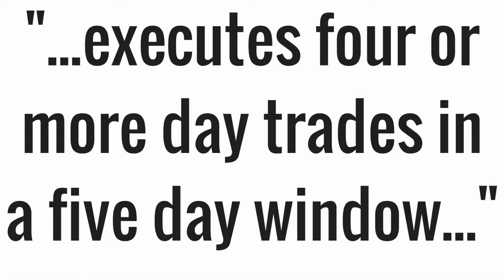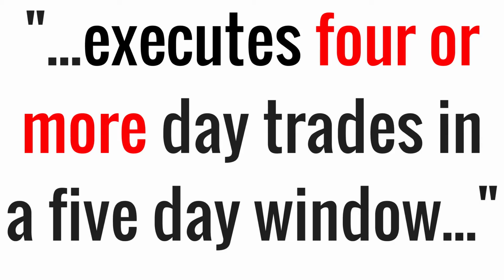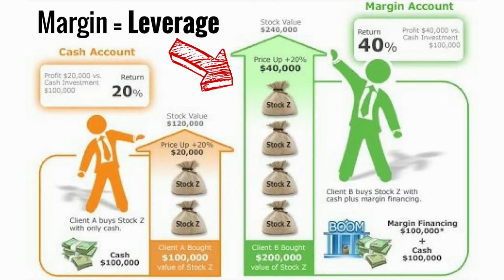The #1 Day Trading Rule (Pattern Day Trader)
Podblade Podcasting Academy:
Learn EXACTLY how to start and grow your own podcast in order to create significant passive income streams while building high-value connections and growing your personal brand $30 OFF WITH CODE 30OFF

Pattern Day Trade // The most important day trading rule and day trading law is the Pattern Day Trader Rule. The Pattern Day Trader Rule states that if you make 4 or more day trades is a rolling 5 day window you will be labeled as a Pattern Day Trader. If this is the case there are some pretty strict rules you are going to have to adhere to so make sure to watch all the way through to make sure you are trading legally!

Current Reading ➤